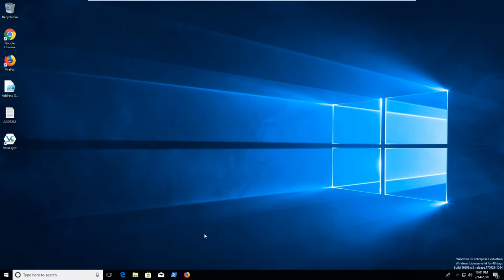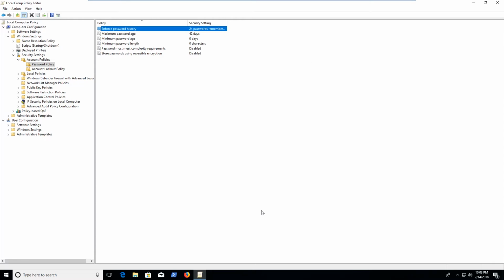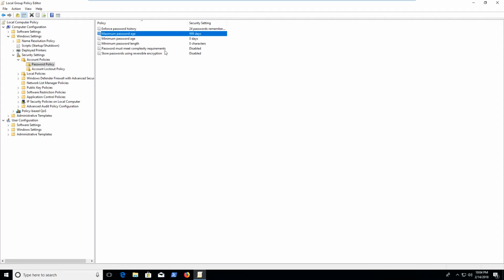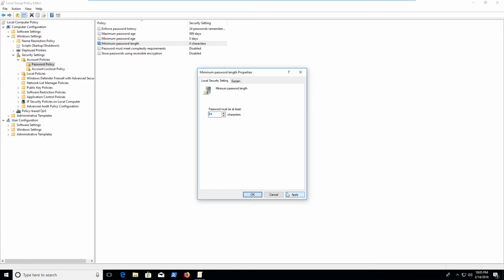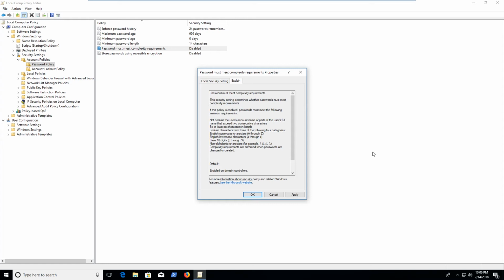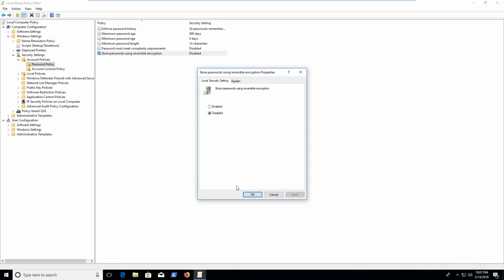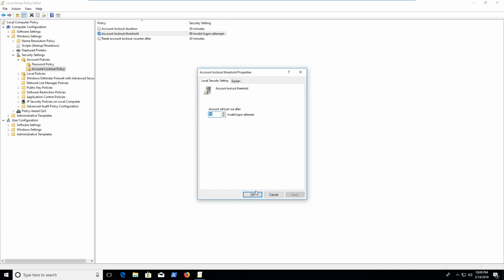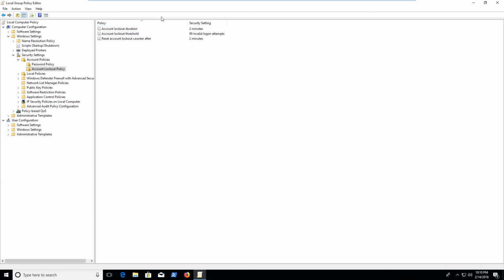Windows Password Policies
Learn how to configre group policies to enforce secure password (or passphrase) settings for every user on your machine.